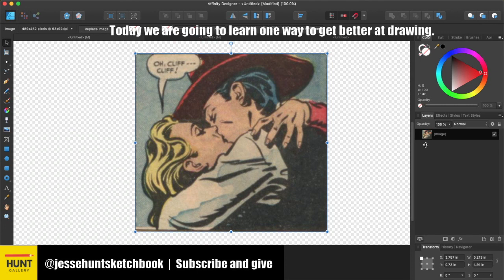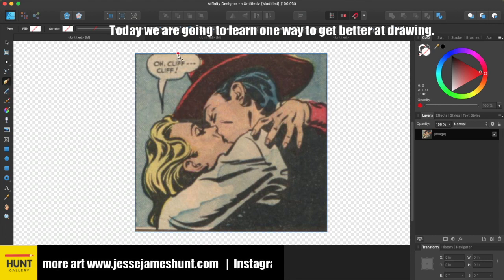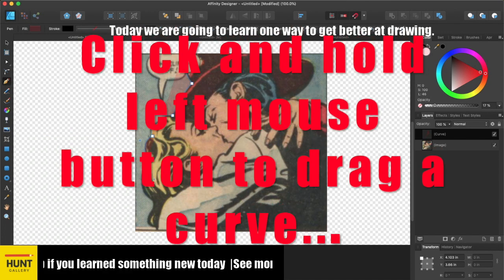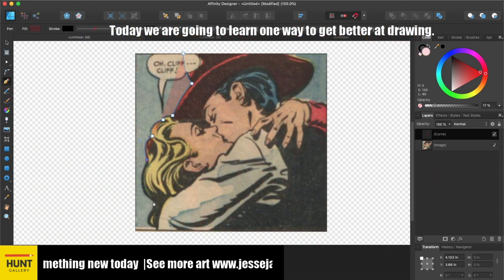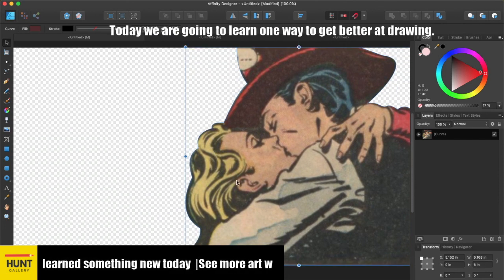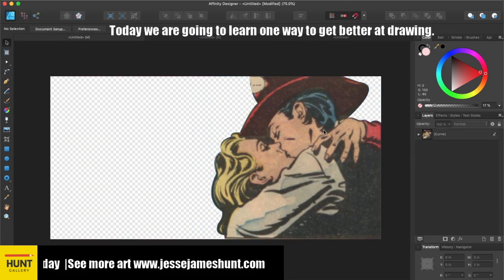Use the pen tool like a boss (Affinity Designer)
A few simple tips for a beginning artist as well as how to compose an artistic idea.

Using Affinity Design I will show you a method of cutting out an object so you can arrange it in a composition.  Also if you are younger and starting out I recommend getting "old school" with paper and scissors to start a drawing.

Wacom tablets are a great way to start designing using adobe illustrator or Affinity Designer.

If you are interested in Affinity Designer check it out

If you want a workbook to create with Affinity Designer like a pro check this workbook out